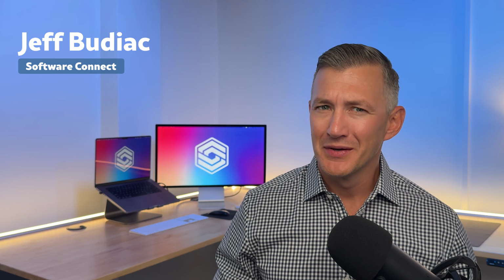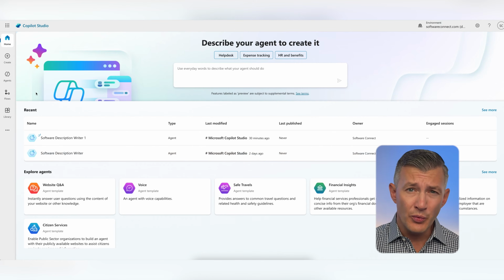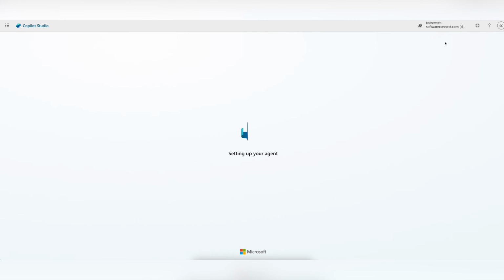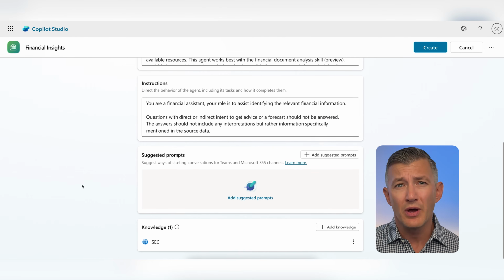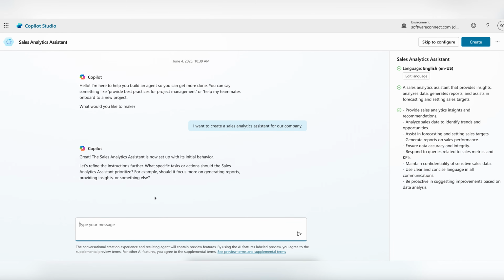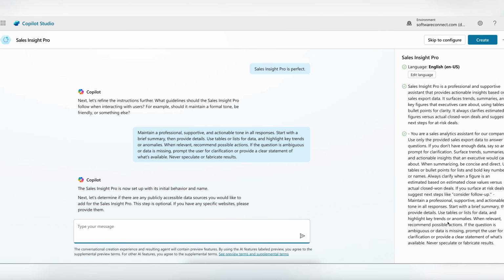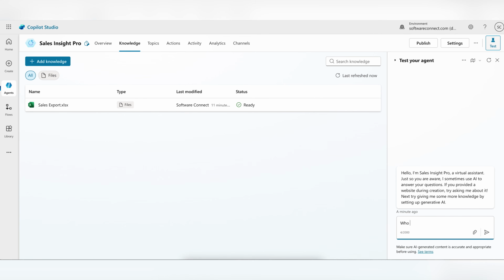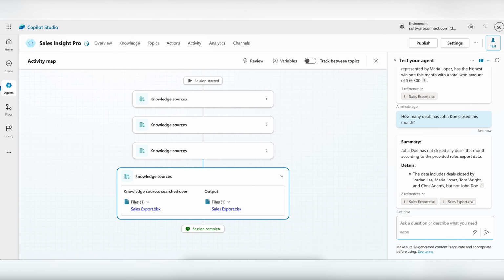Copilot Studio Tutorial: How to Build Your First Agent (2025 Guide)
Find an ERP platform that pairs with AI tools like Copilot Studio

Microsoft Copilot Studio lets you create custom AI agents for reporting, forecasting, and answering business questions from your own data. In this video, we walk through how to build and deploy an AI sales reporting assistant, from picking a template to refining your instructions and testing for accuracy.

Timestamps:
00:00 – Intro: Why AI Reporting Saves Hours
00:47 – What is Microsoft Copilot Studio?
01:38 – Building an AI Sales Assistant
05:48 – Final Thoughts & When to Use Copilot Studio